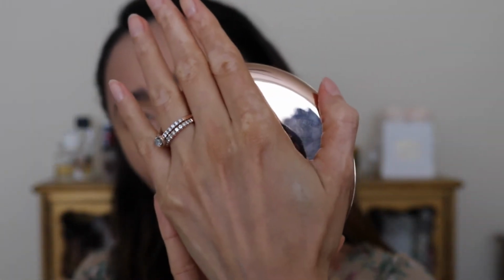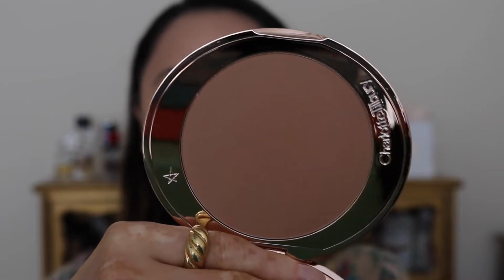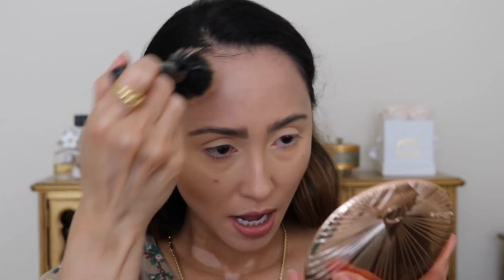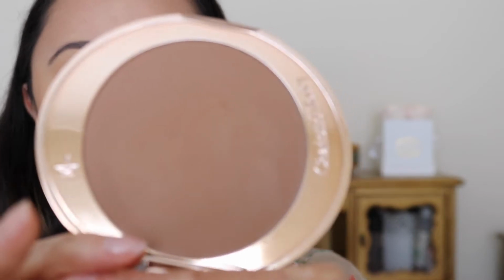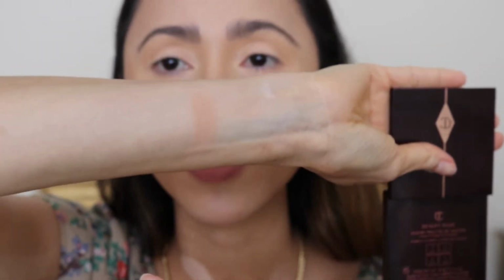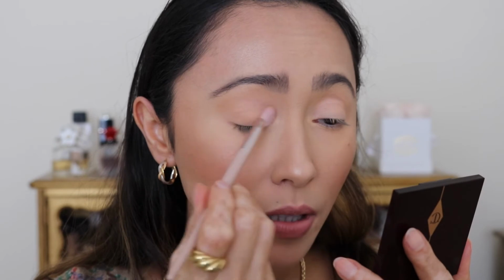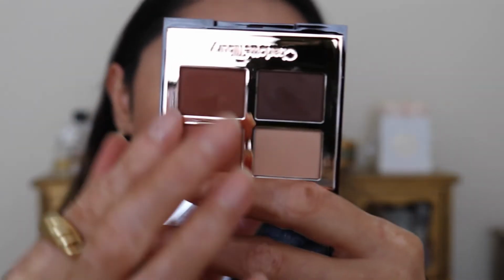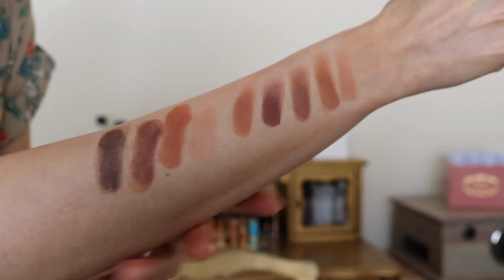NEW!! CHARLOTTE TILBURY Bronzer & Eyeshadow Quad First Impressions!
Charlotte Tilbury NEW Eyeshadow Quad & Airbrush Bronzer!!